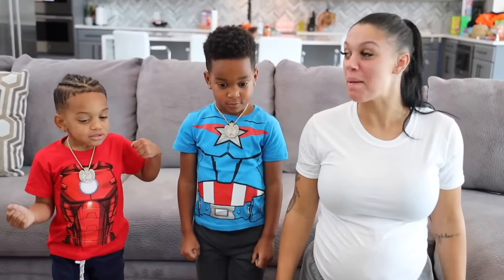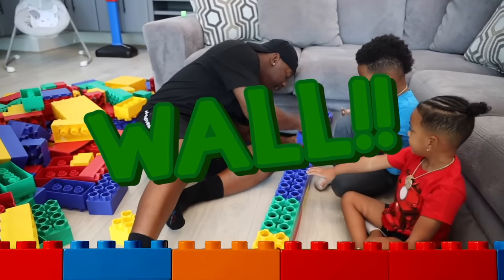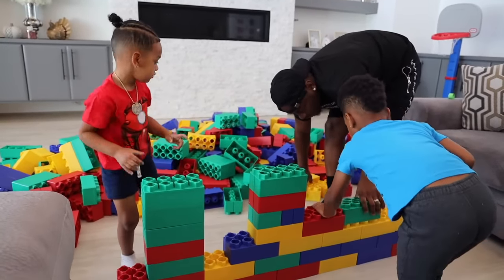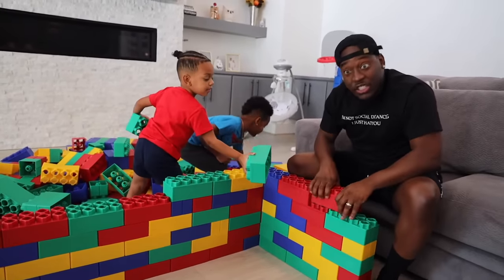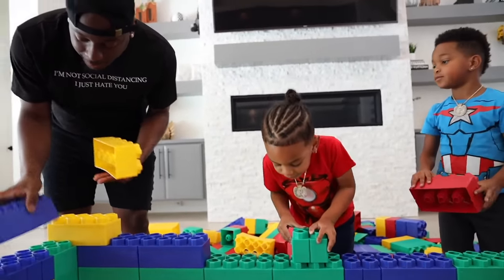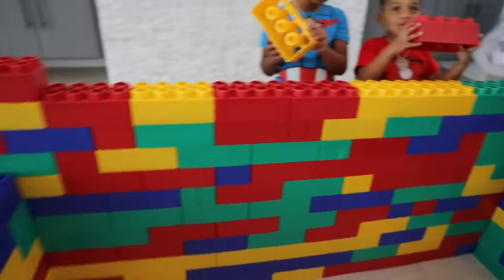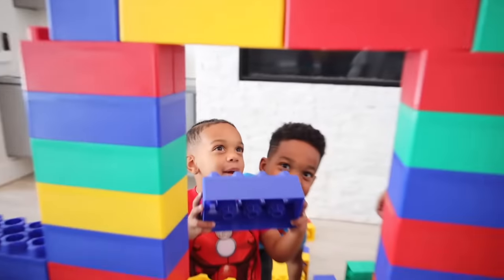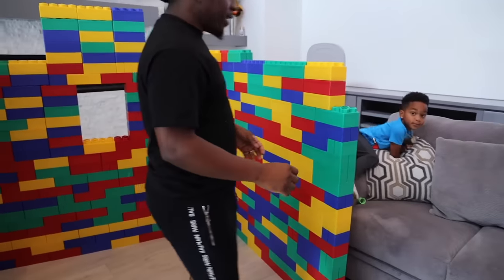DJ & KYRIE BUILT A GIANT LEGO HOUSE | DJ's Clubhouse